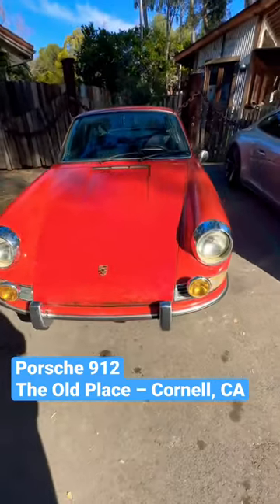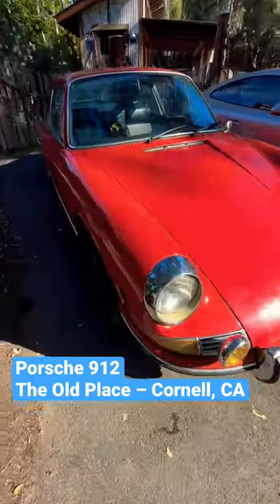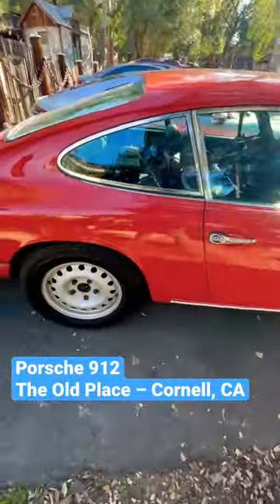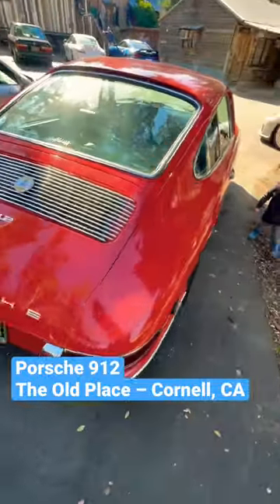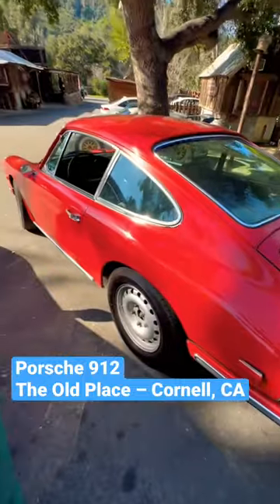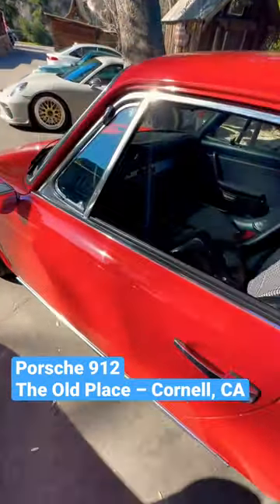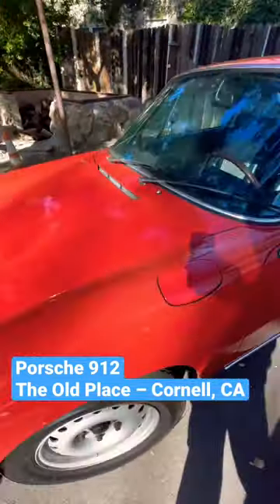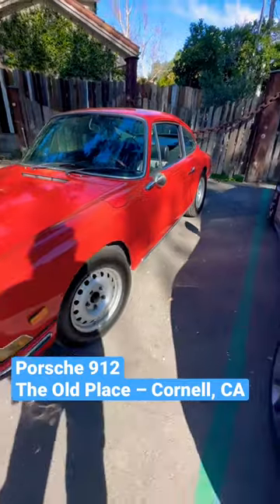Porsche 912 in Cornell